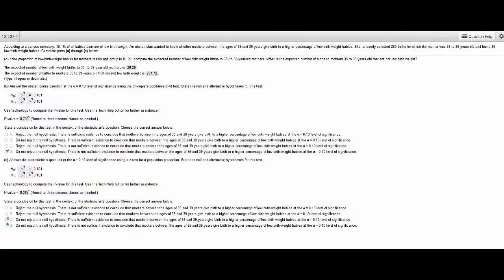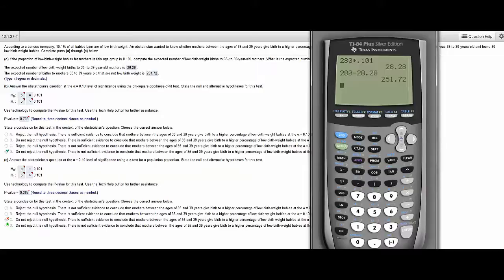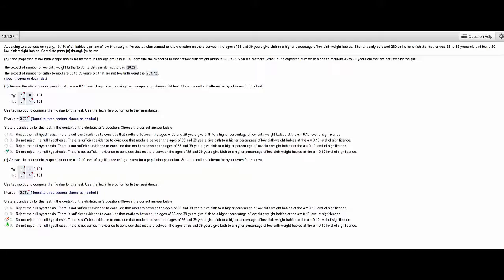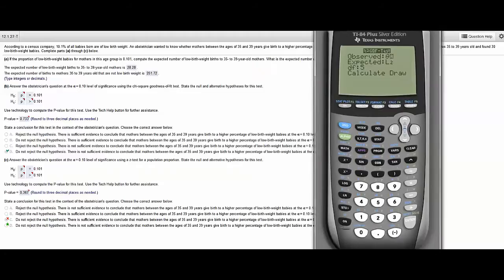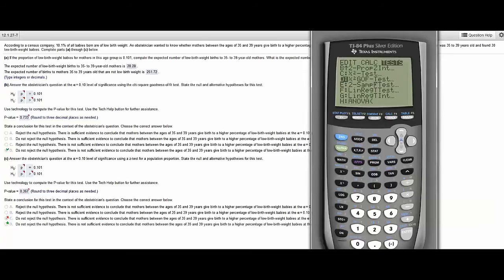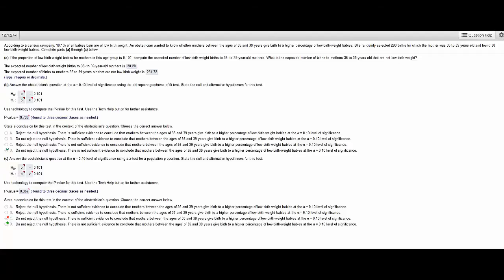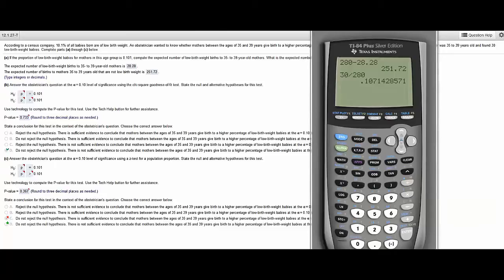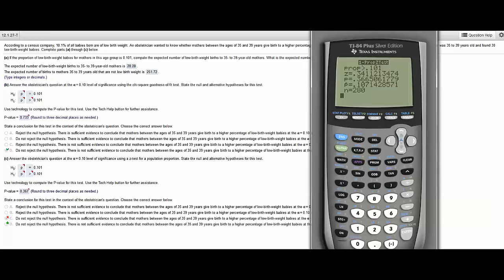Chi number 8